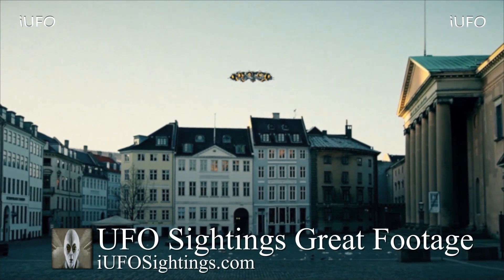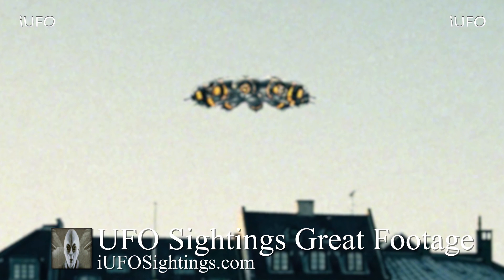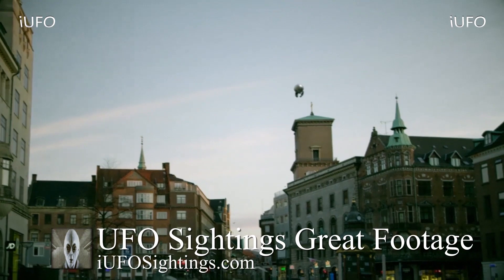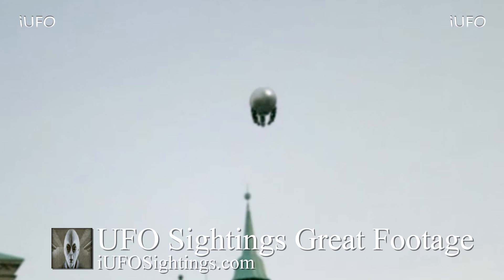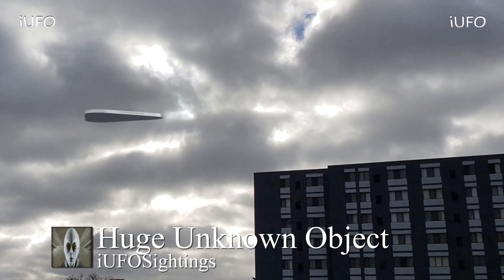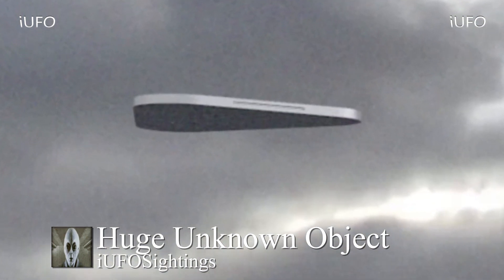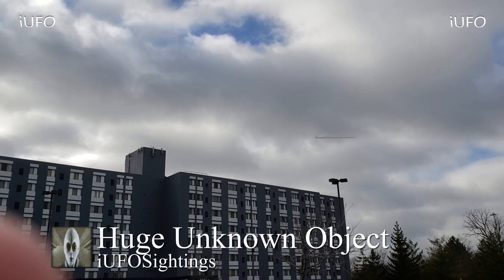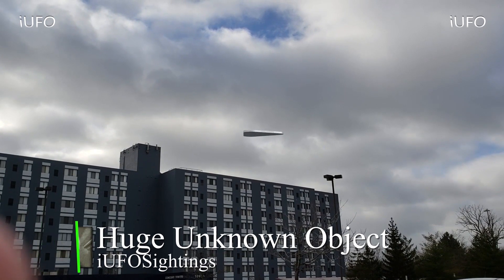UFO Sightings May 2020 YOU HAVE TO SEE THIS